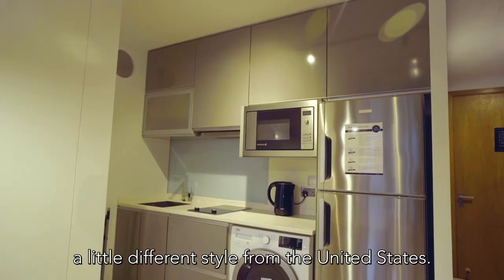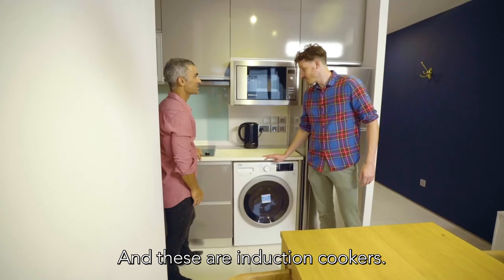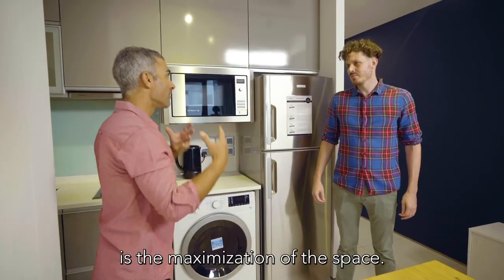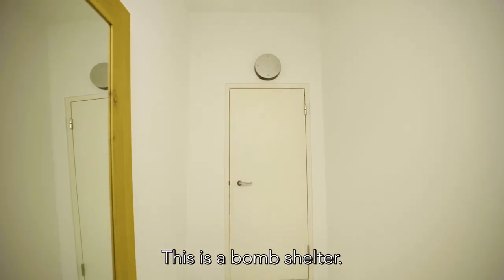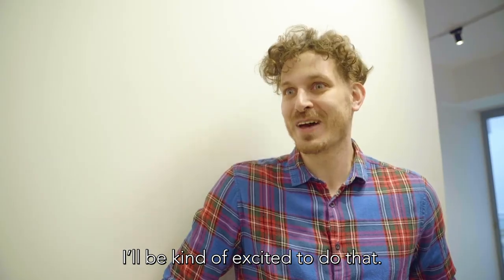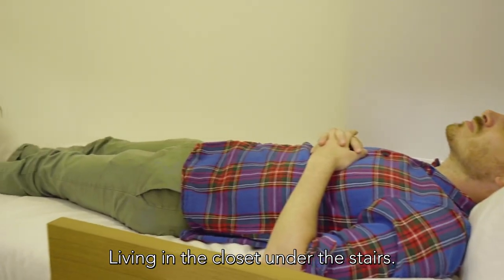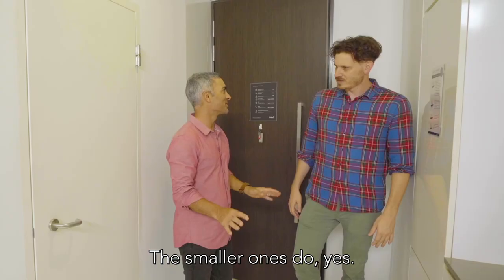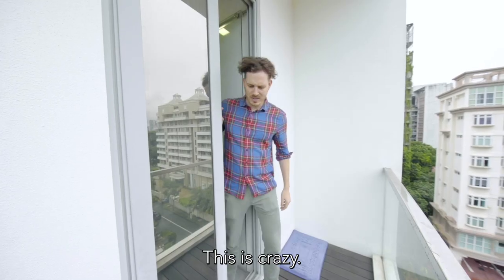Chic & Cosy Trailer Ep 10 - Expatriate Life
John, a freelancer from New York, is looking for a home in Singapore for himself and his partner. He seeks comfort while she seeks convenience. The real challenge comes when finding a house that would be able to fit his tall frame.

Chic & Cosy is now available for free on meWATCH:
New episodes out every Wednesday.

ADDRESS
Left Profile | Huat Films
18 Howard Road #09-05 Novelty BizCentre
Singapore 369585